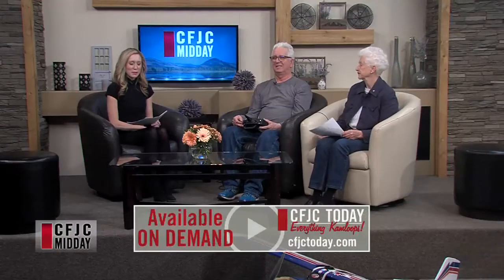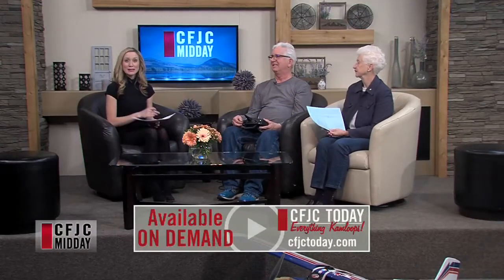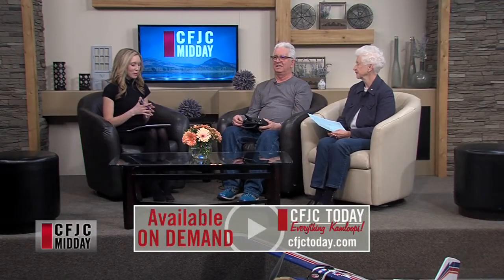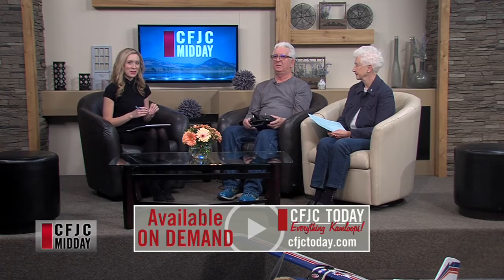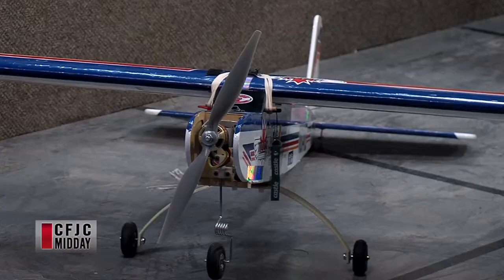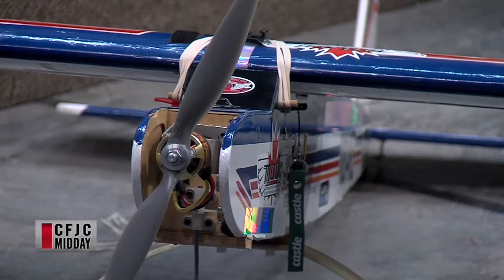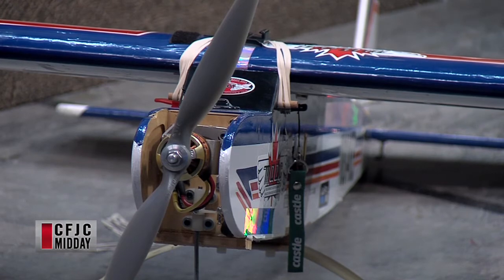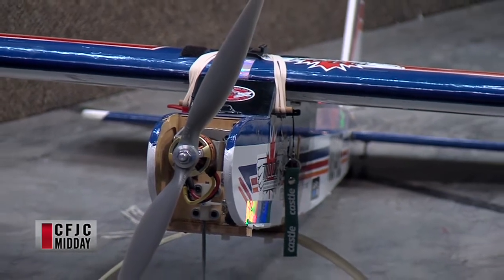CFJC Midday - Apr 10 - Building Model Planes with KALS